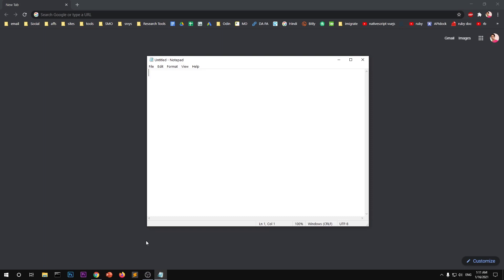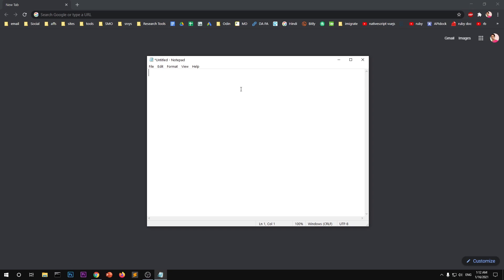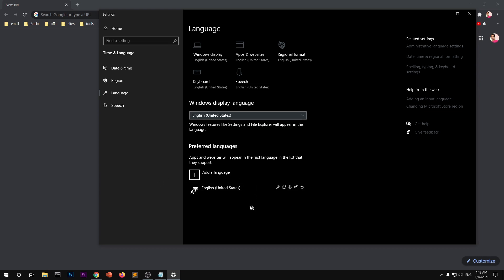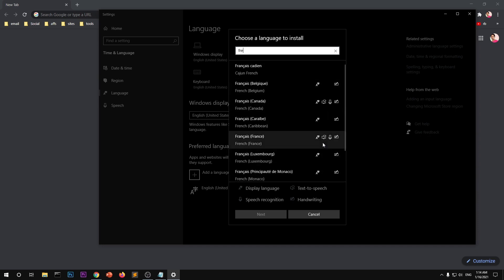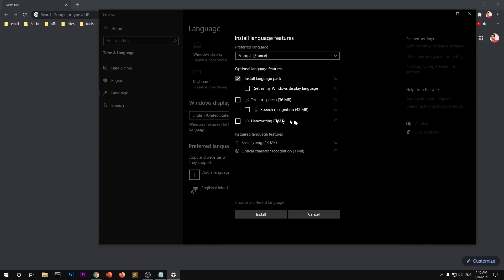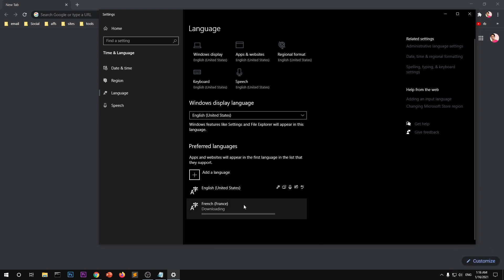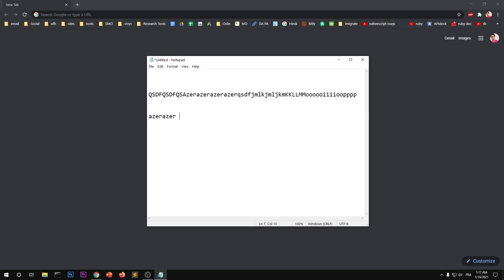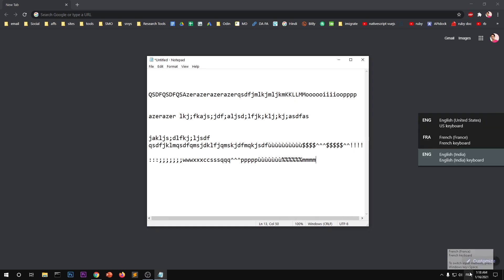How to Type in French on Windows 10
How do I type in french on Windows 10 pc,
How to type in chinese on Windows 10 laptop,